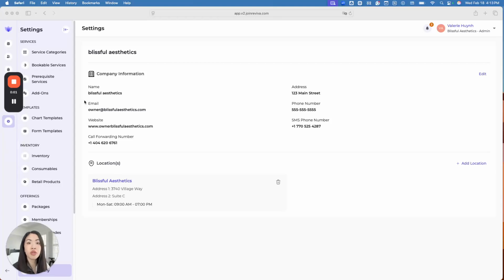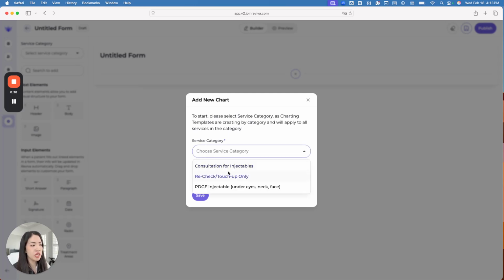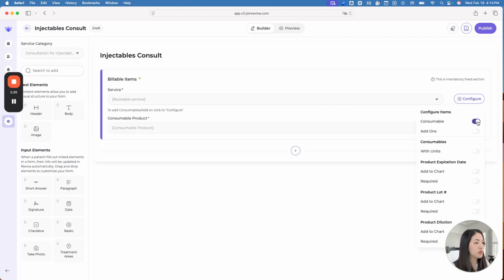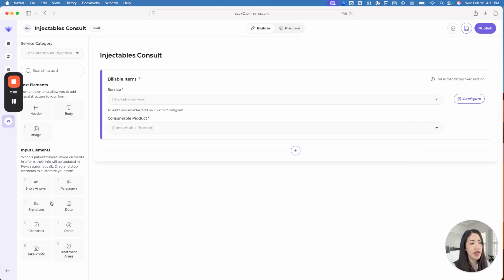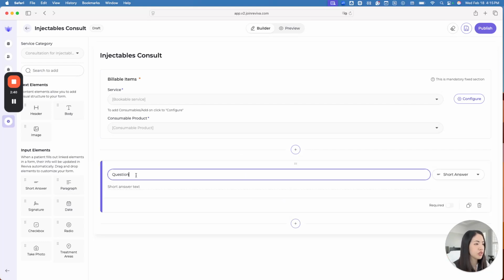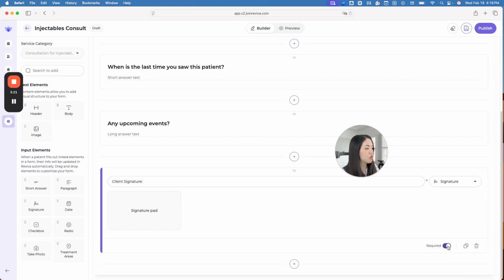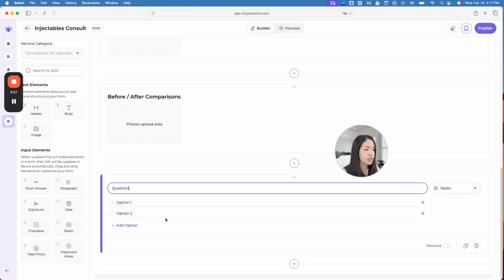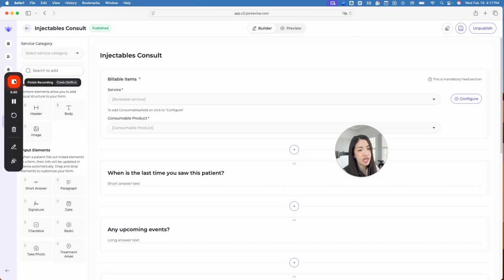Tutorial | How to create a chart template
In this tutorial, we dive into Reviva's flexible and intuitive charting template builder.

Reviva is an AI-native, all-in-one practice management and EHR software for modern wellness practices — including medspas, integrative medicine clinics, chiropractors, acupuncture clinics, etc.

With Reviva, you can manage your entire practice in one place:

- Online scheduling & appointment management
- Payments, invoices, and memberships
- Charting with built-in AI medical scribe
- Client communication & 2-way texting
- Marketing tools to grow your practice
- Inventory, forms, and analytics

These tutorials walk you through how to use Reviva step-by-step, so you can set up your clinic quickly and run your operations smoothly.

Have product feedback or a question?

We’re actively building Reviva and would love to hear from you.